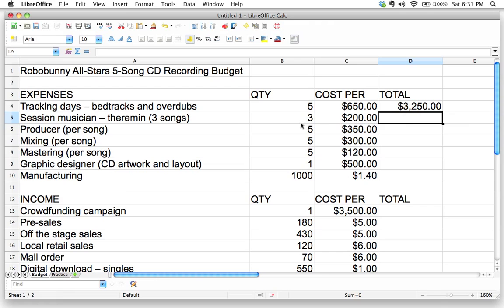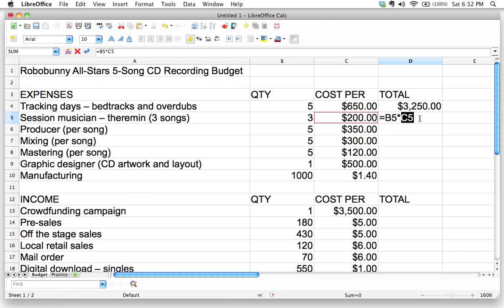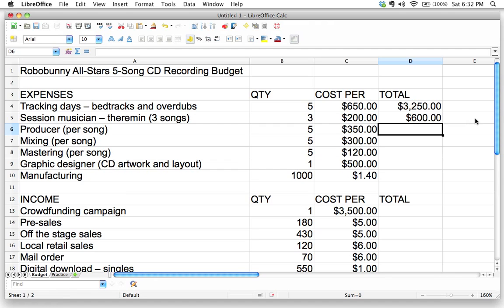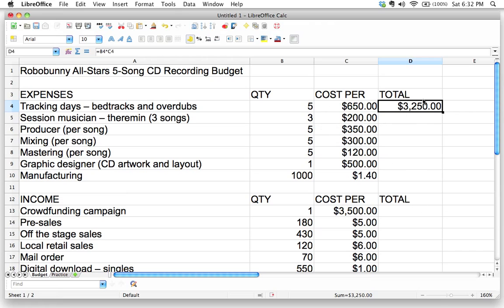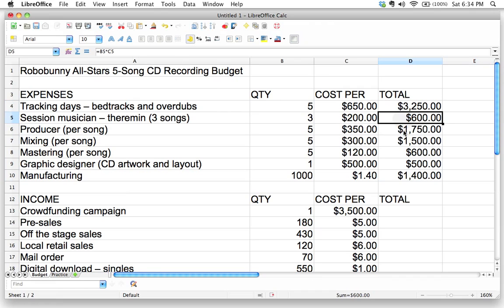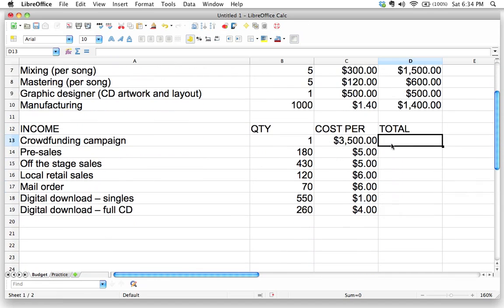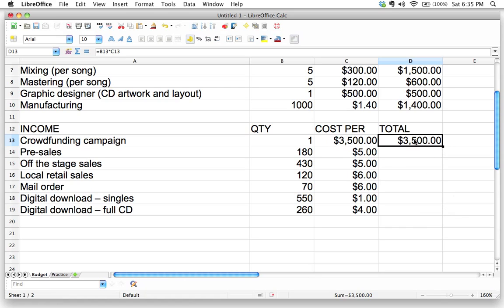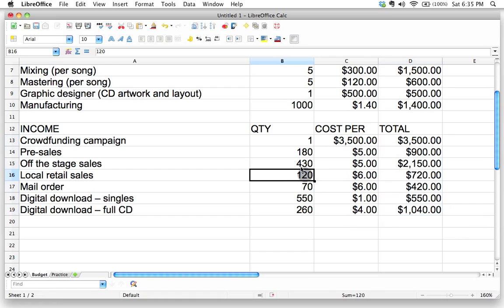Tips and tricks for quickly writing spreadsheet formulas and using autofill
Let's learn about some shortcuts for writing formulas.

You don't have to type out the name of a cell when you're writing a formula — instead, try clicking once on the cell you want. Boom!

Watch the video to learn an awesome trick for quickly copying the same formula across several rows.

This is a sample lesson from the online course "Step-by-step Spreadsheets for Absolute Beginners". Learn to use Microsoft Excel, LibreOffice or any other spreadsheet software program. Manage your data with confidence!